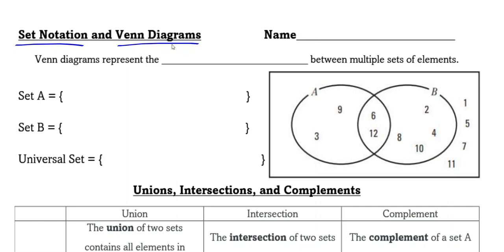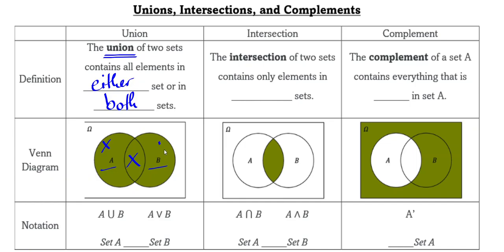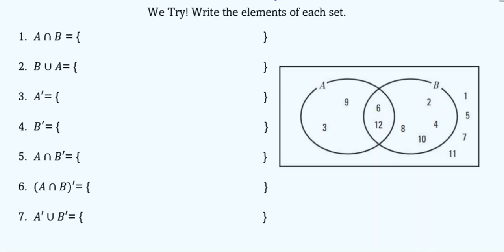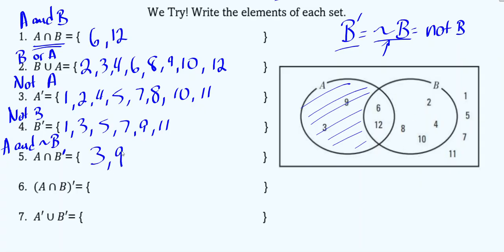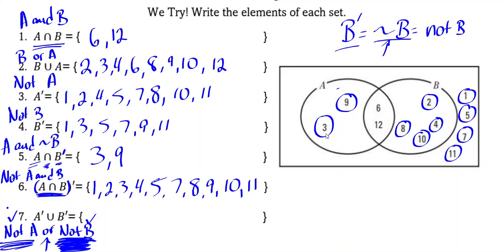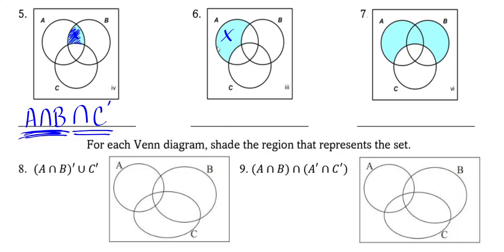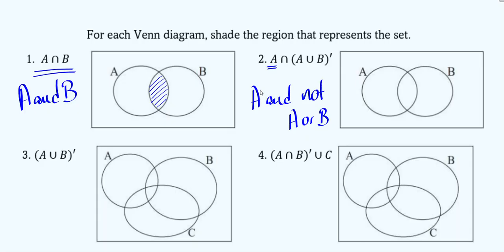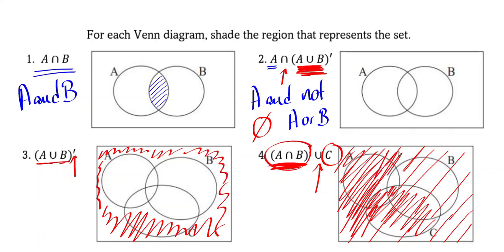Set Notation and Venn Diagrams